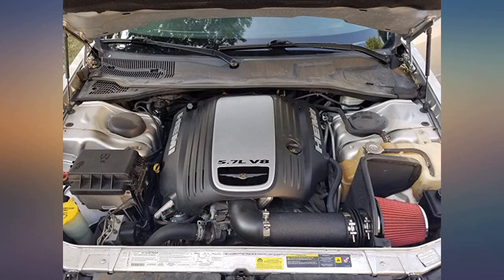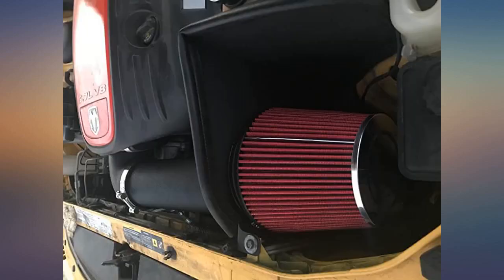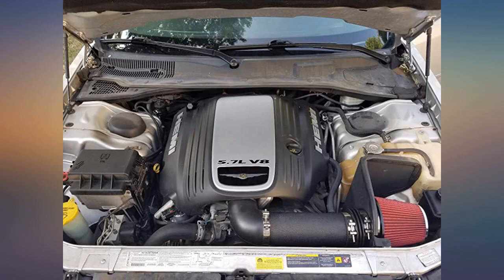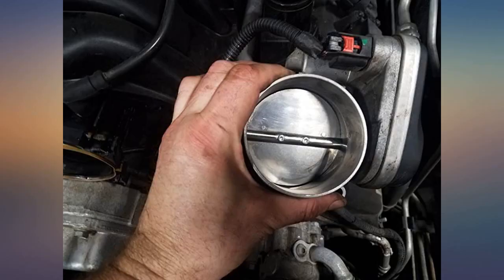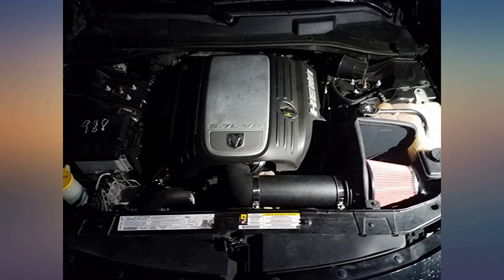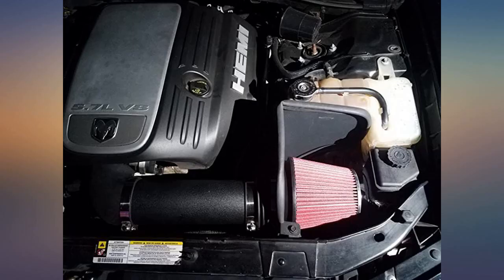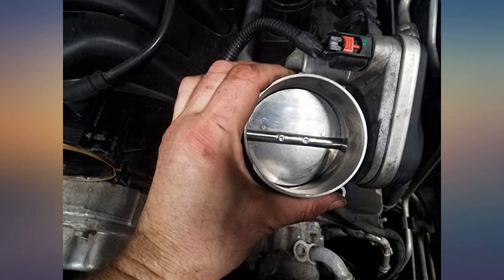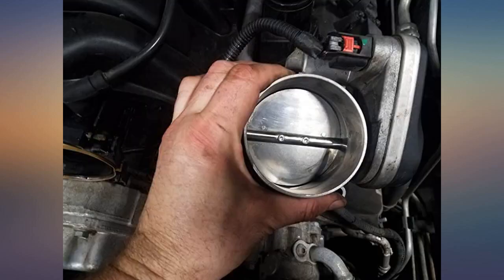AJP Distributors For Magnum Charger Challenger 300C 5.7L 6.1L V8 High Flow review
Main Features:
by entering your model number.. Manufacturer Part Number: AI-182BK-AMA-L1. Installation Guide: No Installation Guides Included. Quantity: 1x Cold Air Intake System. Specifics: Scratch Resistance Pipe. Placement on Vehicle: Front